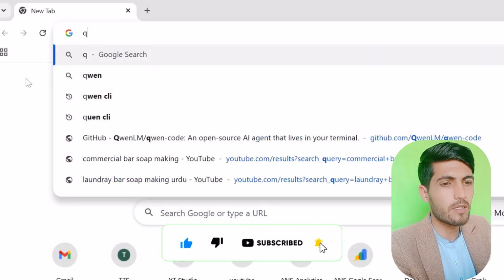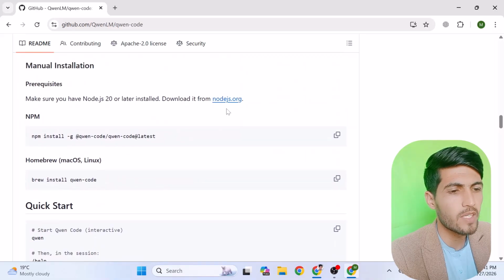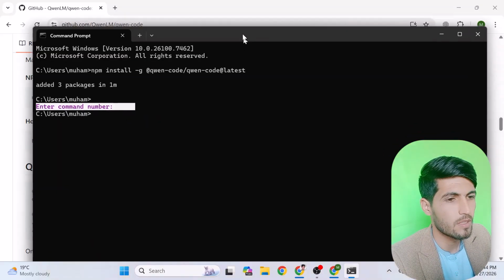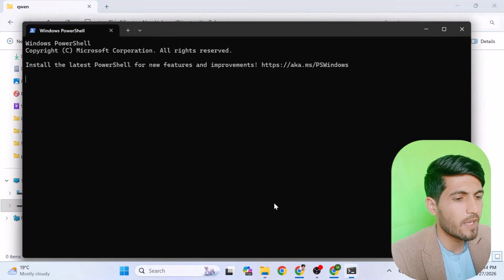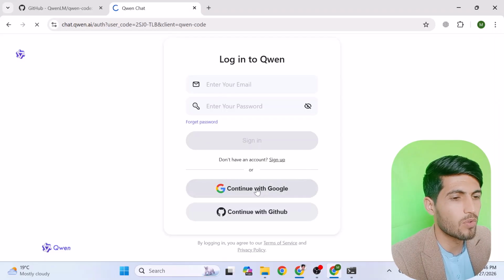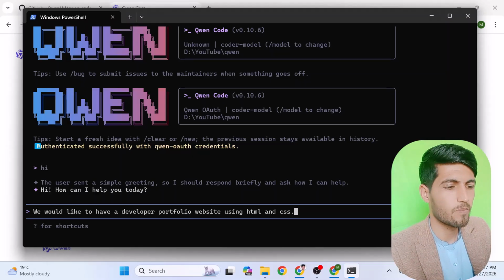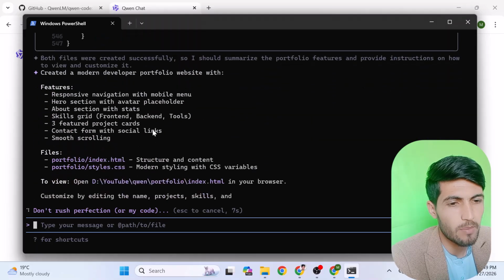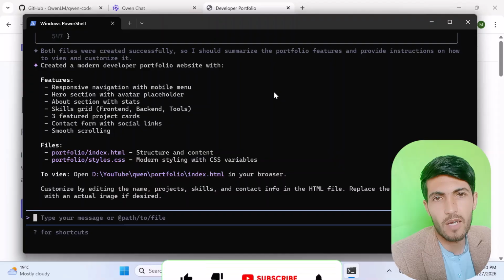Installing Qwen AI CLI Tool on Windows 11 | Free Vibe Coding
🚨In this video, we dive into the brand-new open-source Qwen Code CLI – an agentic command-line coding assistant built for the powerful Qwen3-Coder model. It’s lightning-fast, incredibly intelligent, and might just be the best AI coding CLI available today. You will get 1000 free request per day. Install it and enjoy it.